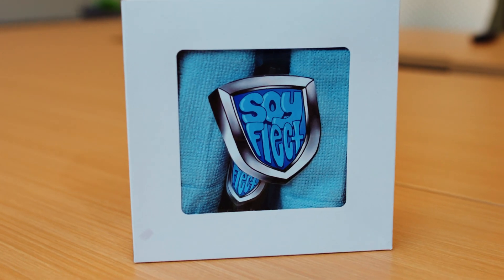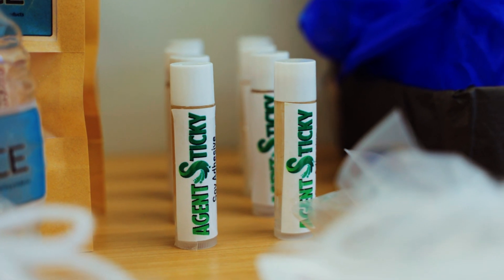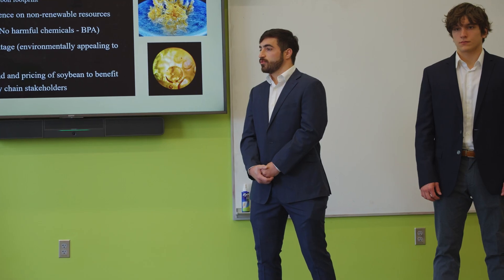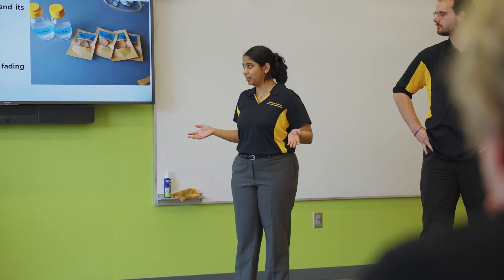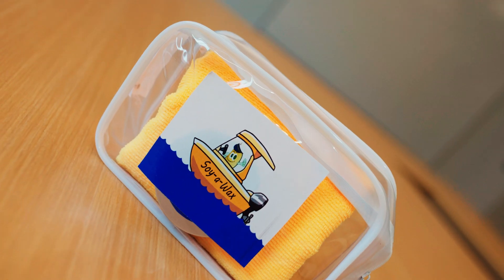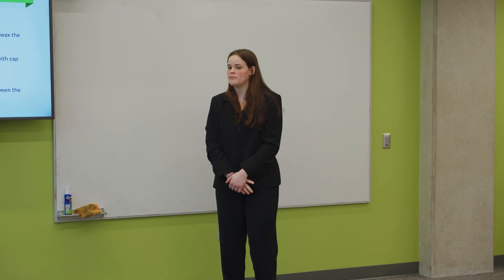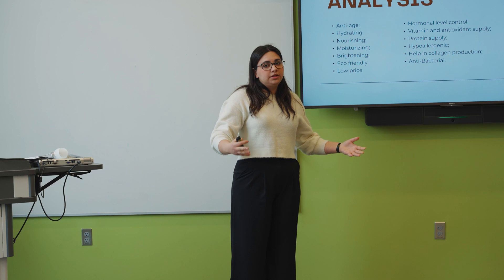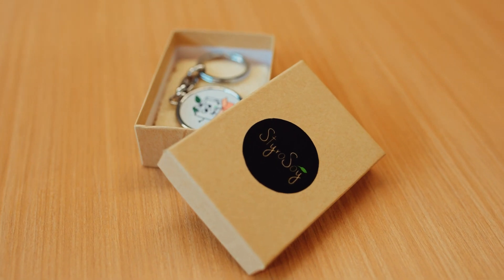Student Soybean Innovation Competition 2023: Meet the Teams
Meet the teams of the 2023 Student Soybean Innovation Competition. This competition brings students together from diverse backgrounds to learn about the multi-faceted uses and vast potential of soybeans while drawing on the student's creativity to develop products that utilize soybeans. By investing in this competition, we are investing in creating the next ag leaders in the industry  that can go on to champion the use of soybeans in commercial applications.